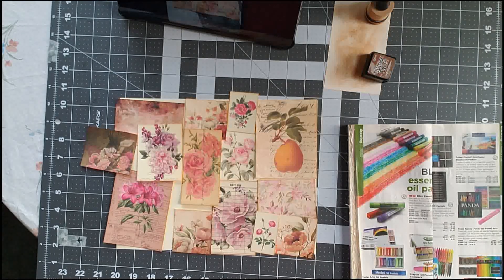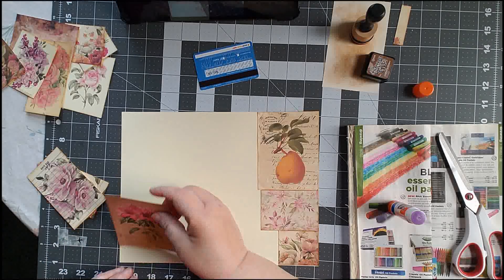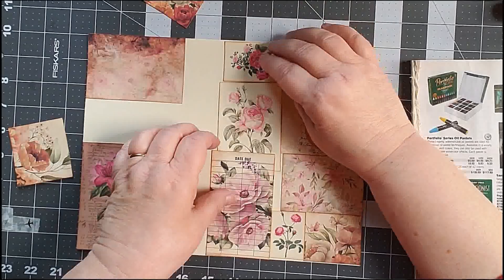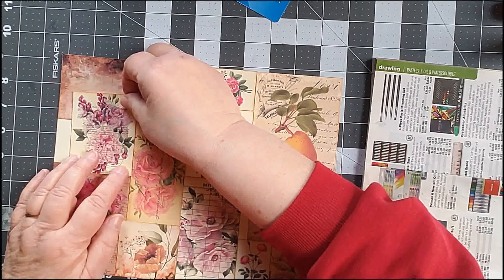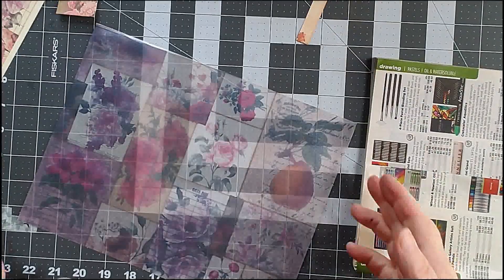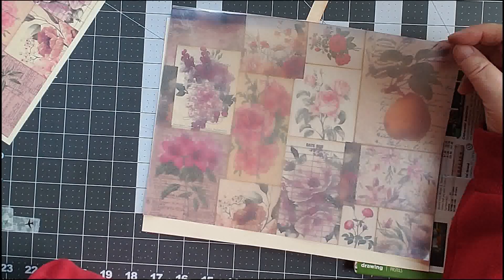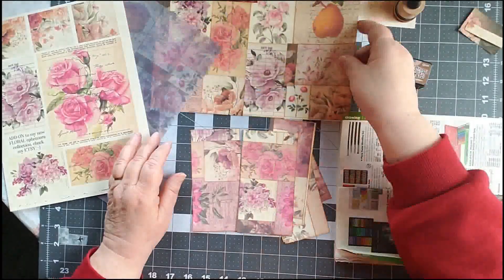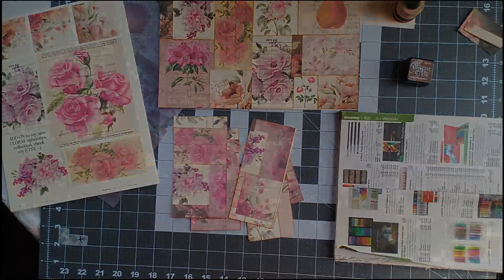A Masterboard experiment, Part I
With inspiration from 49dragonflies, I tried something new with my masterboard. This is a two-parter because of some unforseen... developments...as I went along.